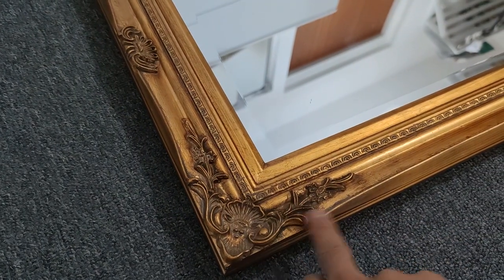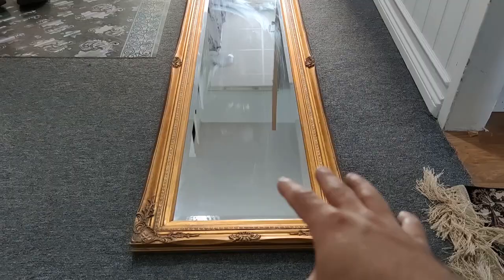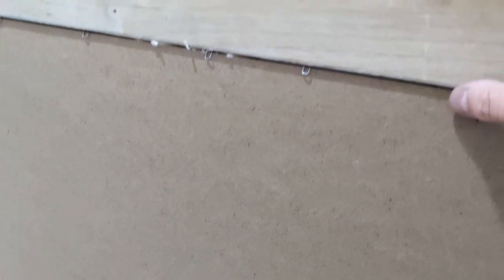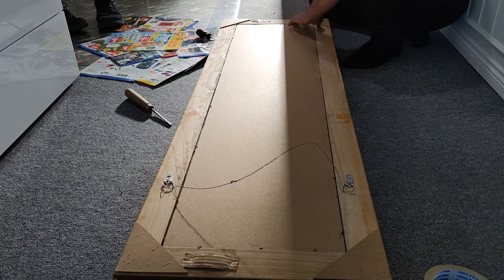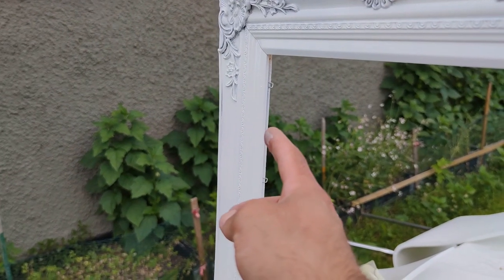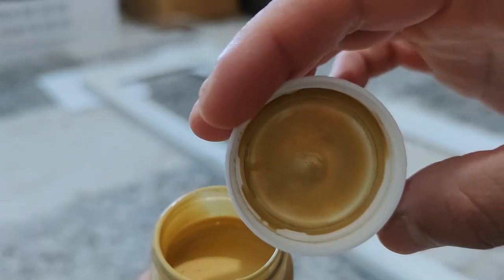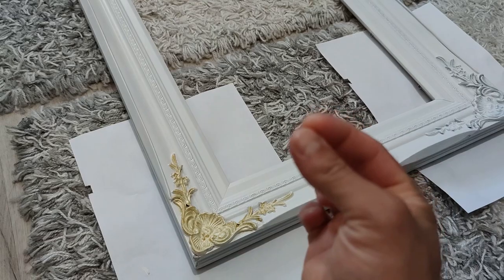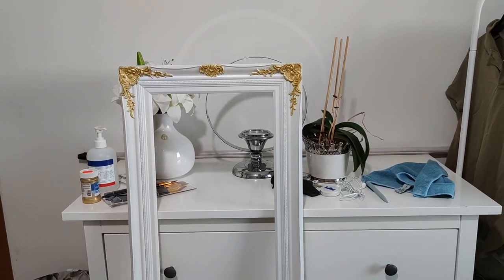Turn Any Mirror Into a Masterpice | Vlog